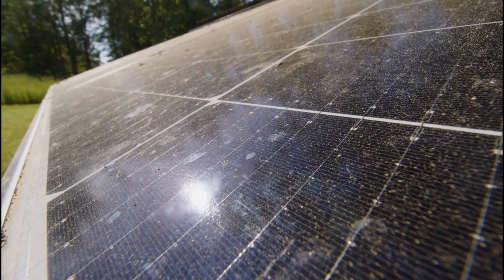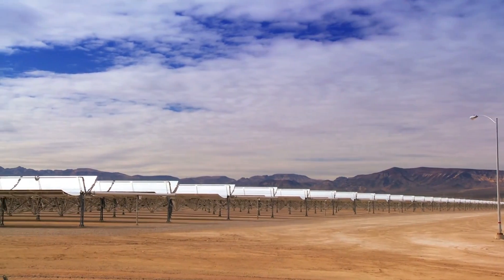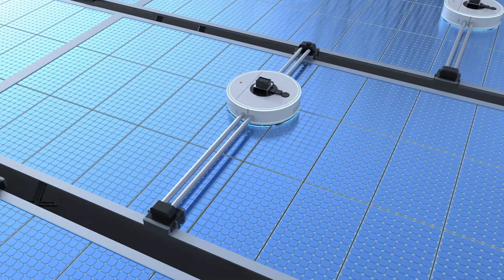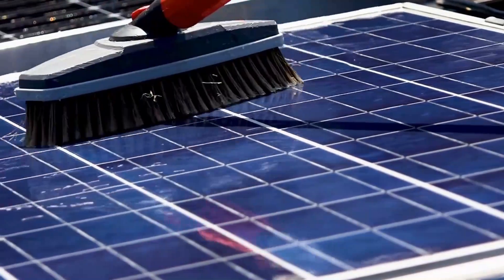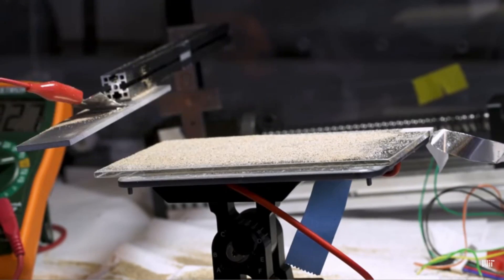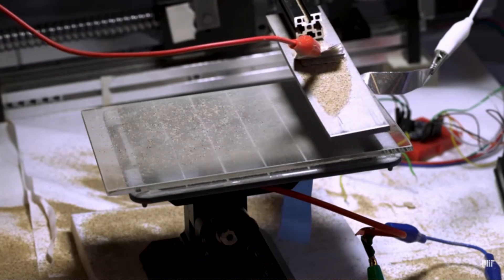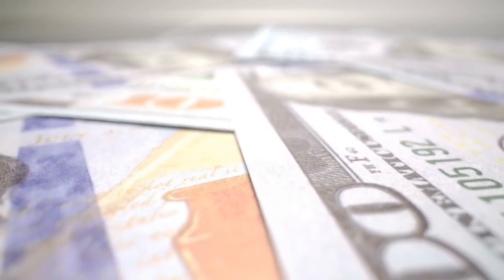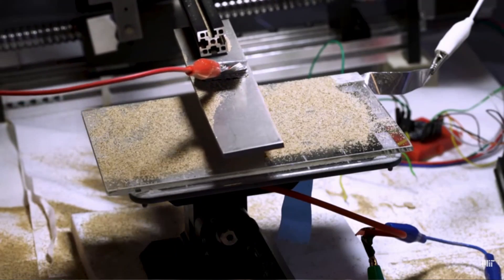Solar Panel cleaning without Water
In this video we look at two methods that have been researched to clean solar panels without the use of water and without any abrasive surface contact.